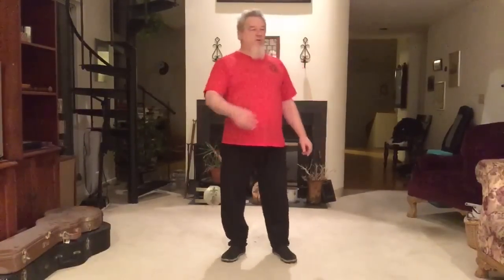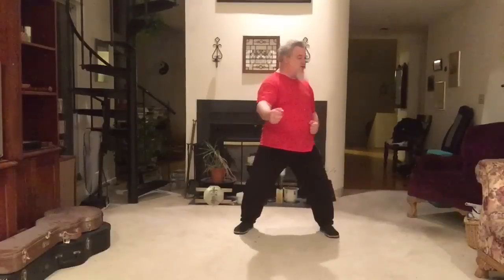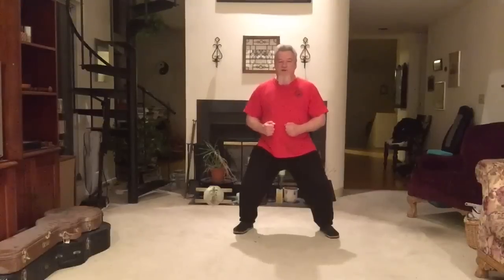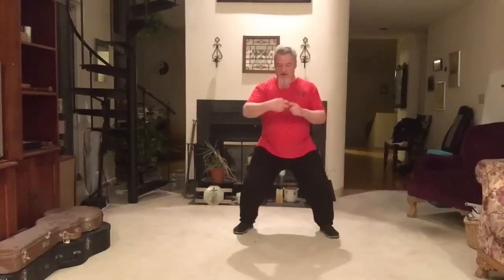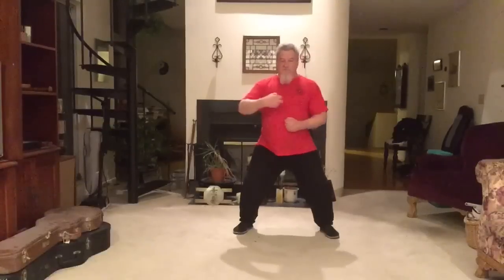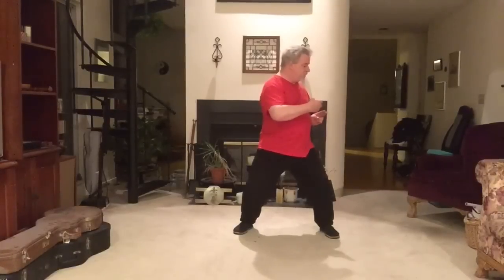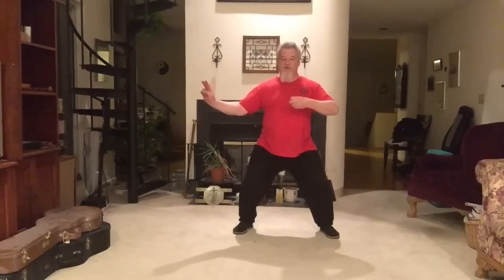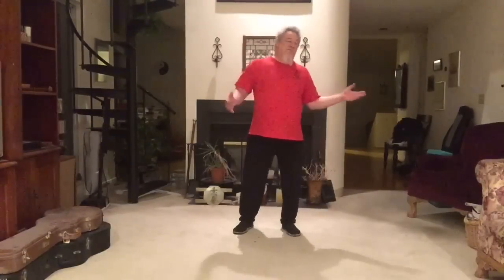DRAWING THE BOW LIKE SHOOTING VULTURES - THE SECOND BROCADE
This is the second of eight exercises known as Ba Duan Jin or the Eight Pieces of Brocade . These Dao Yin are over 900 years old and one of my essential exercises . These are  foundational exercises that prepare the body for receiving and storing energy . These are not to be confused with other moving qigong that are often practiced after the stillness portion of the training . These eight exercises balance the energy and  emotions in the simplest terms . The Second  Brocade or Drawing the Bow like Shooting Vultures is an internal organ massage and also releases heat from the Heart and Pericardium  . It releases heat via the Zhong Chong /Pericardium 9 Point and motivated by the expression of the "HA" sound . Dr. Xie Peiqi said " when your child's hands are cold , you will blow warmth onto their hands with a "HA" sound ; you already know how to blow out the heat ". Step out to the left  and Hook Step in to a Horse Stance . The open hands first coil down the side seams in opposition of the crown point rising to stabilize  while hook stepping. Once the heel is set, turn the waist forward, drilling downward while Guiding & Guarding the open palms up to the " Holding the Camera" position. This is the opening movement . The palms rotate (coil out ) from the side center up  to the "Holding the Camera " Position, then they both slowly drop and rub/embrace the belly as the hands coil into fists starting with the pinky and ending with the thumb. Turn the torso 45 degrees to the left with a gathering  Inhale and return to center. Then turn 45 Degrees to the left again and draw the Jian Jue ( "sword secret" hand position with the index and middle finger pointing and the thumb touching the ring finger ) to the left flank with another Inhale .Then turn back to center and project the heat out of Zhong Chong with an inaudible  "HA" sound . Let the head move with the body in this example and do not let the hands outside your peripheral vision as this will defect the Shoulder Joint. Now change the Jian Jue into a two finger bow string grasping hand while turning 45 Degrees to the right thus repeating the "shooting " action to the right . Repeat this cycle 8 times "shooting" left and right alternately 16 times total . Complete the exercise by raising up from the crown point with an inhale guiding & guarding the hands up with the eyes and then Guide & Guard the hands downward with an  exhale while pressing the hands downward to the level of the Solar Plexus then continue pressing downward while the eyes and crown point press upward in balanced opposition . Then relax when complete .